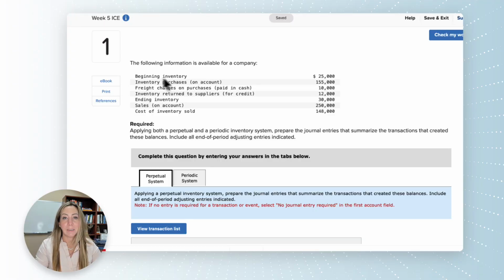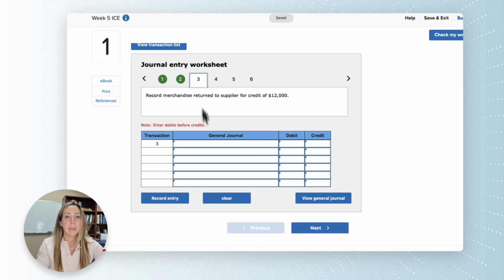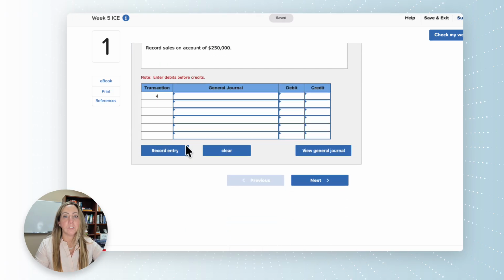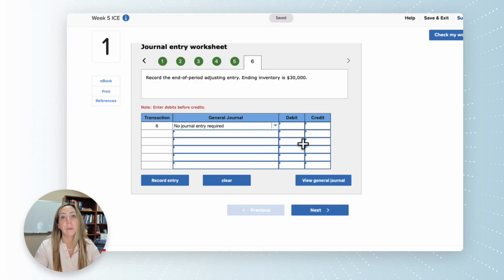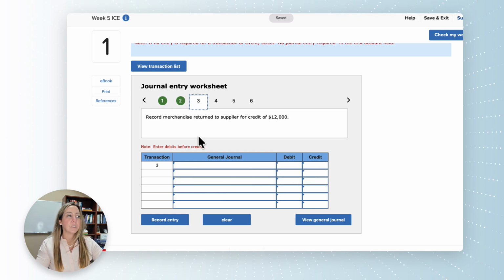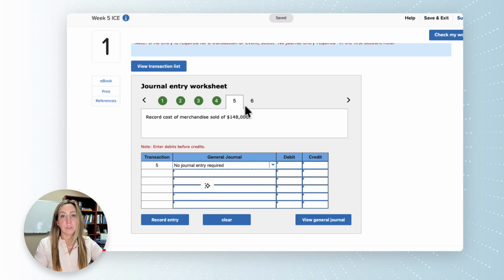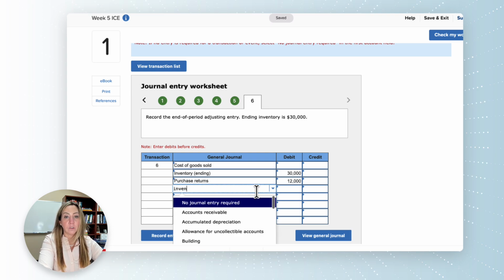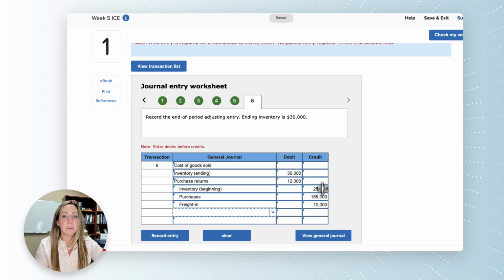ICE Perpetual vs. Periodic Inventory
Table of Contents:

00:28 - Perpetual System
03:12 - Periodic System